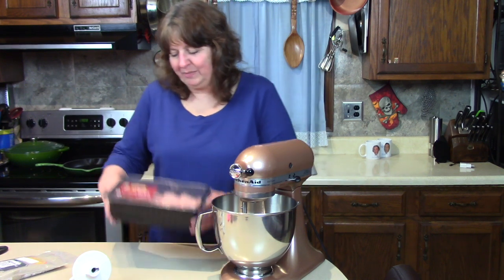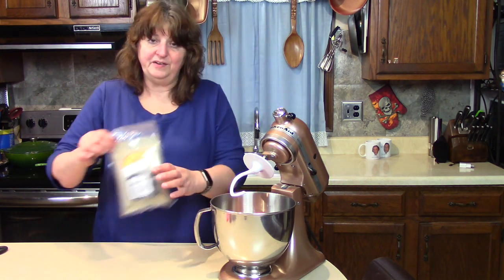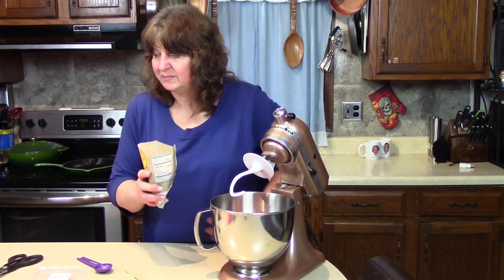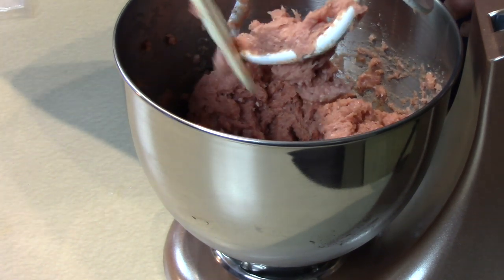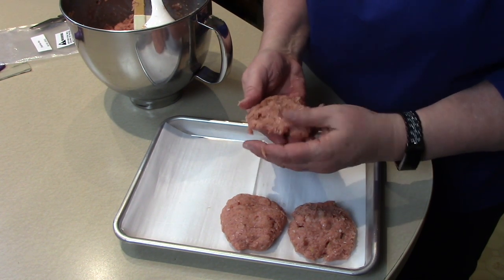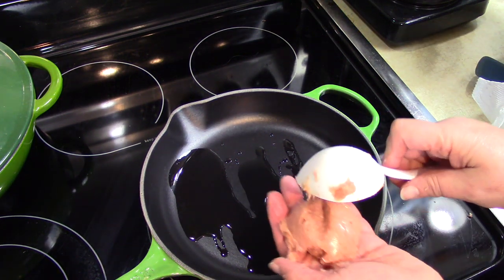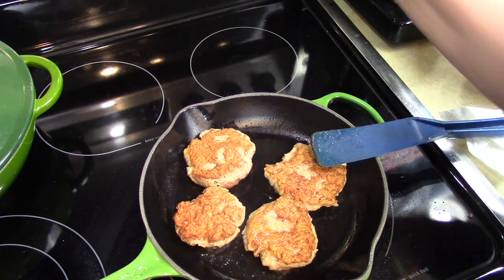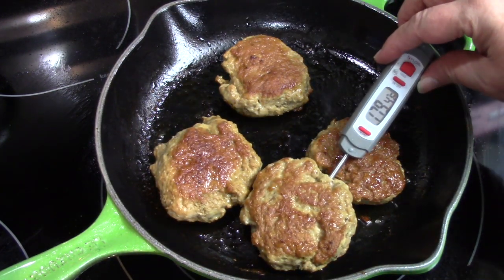Turkey Breakfast Sausage Patties from KitchenAid Mixer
KitchenAid Stand Mixer
Legg's Seasoning
How easy it is to make your own turkey breakfast sausage.  I used some lean ground turkey, a spice blend from Legg's Sausage Seasoning, and my KitchenAid mixer with the dough hook.  A few minutes, that's all!